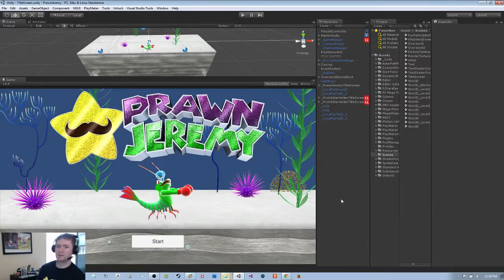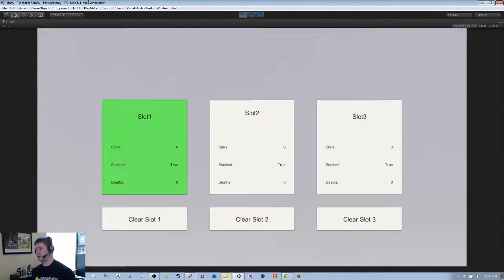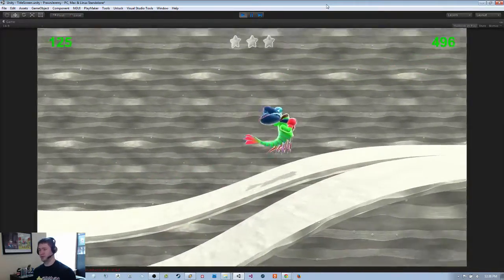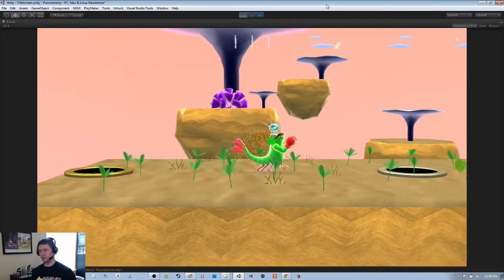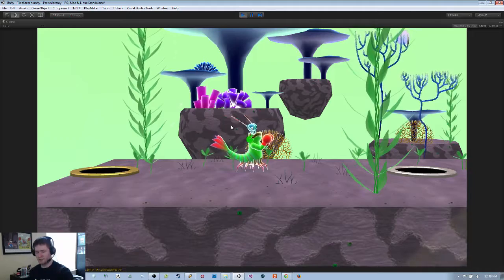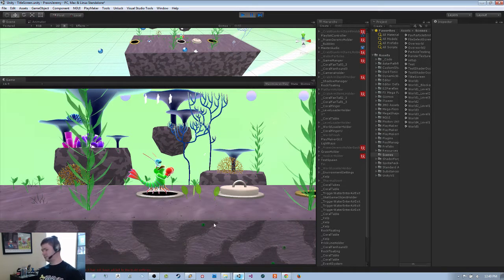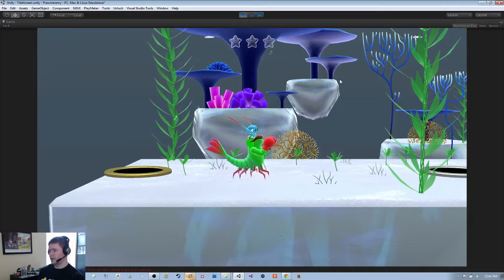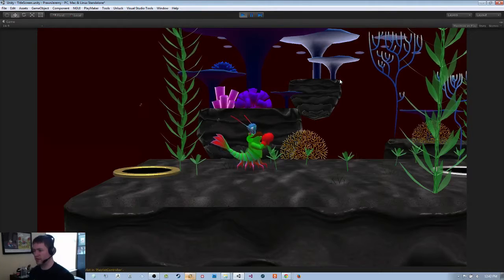A look at Environments and Music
Music, like everything at this point is Pre Alpha, so like everything else it will be polished up. In this vid I jump through 5 of the worlds showing and discussing the environments and play around a little bit in the first demo level.